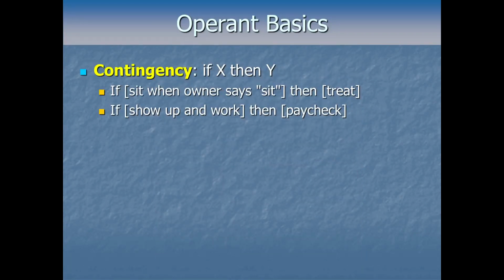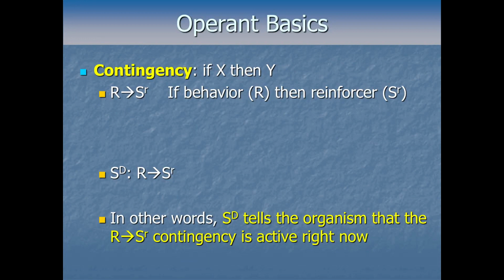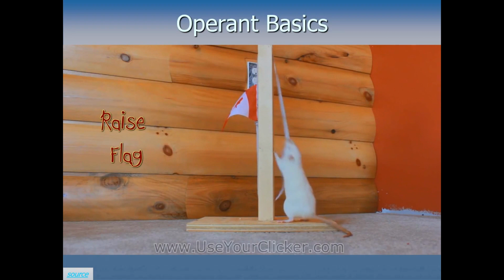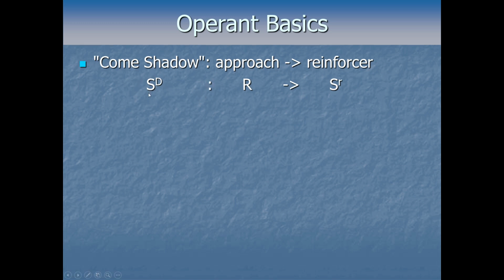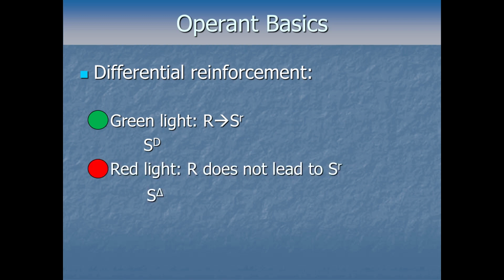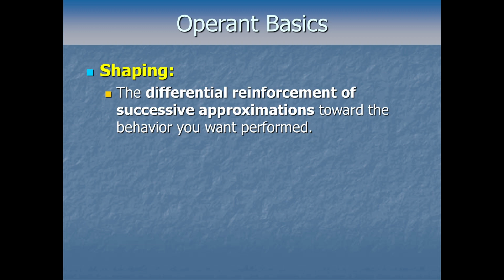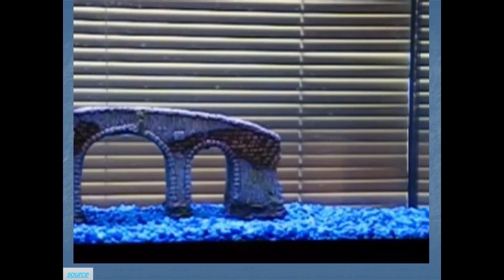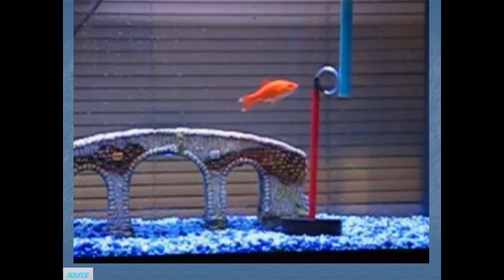Behavior Analysis and Learning - Operant Conditioning Pt1 - Contingencies and Shaping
What is a 'contingency'? Basically, an if-then rule (e.g., if a dog sits, then it gets a treat). Learn about how contingencies can be signaled (i.e. a stimulus tells a subject what rules currently apply). And find out how shaping can be used to teach complex behaviors that wouldn't otherwise come naturally to a subject.